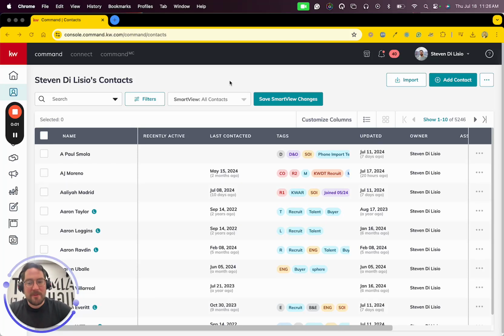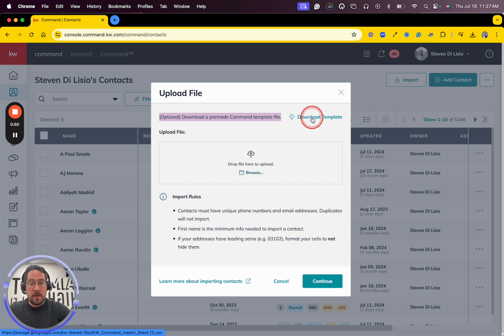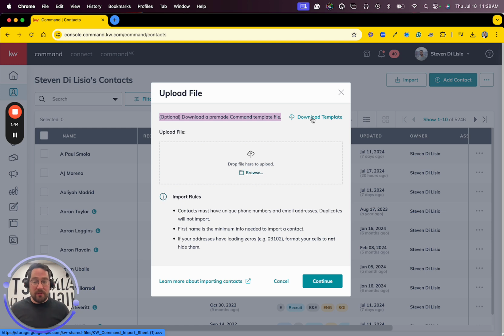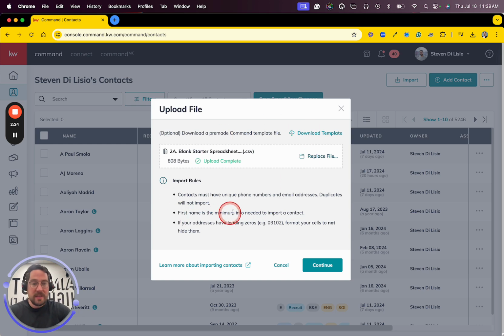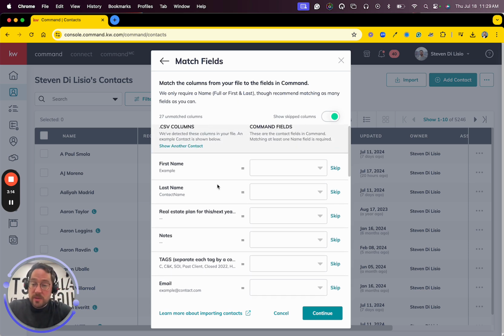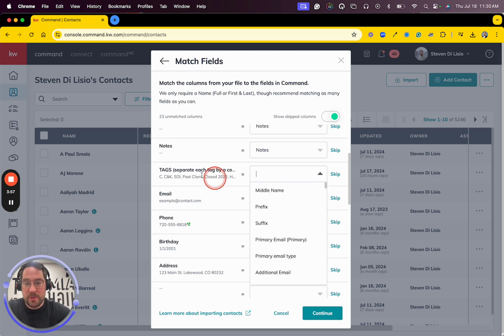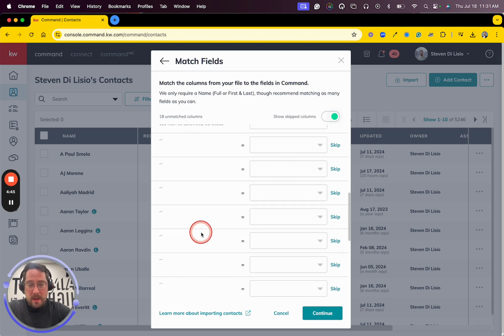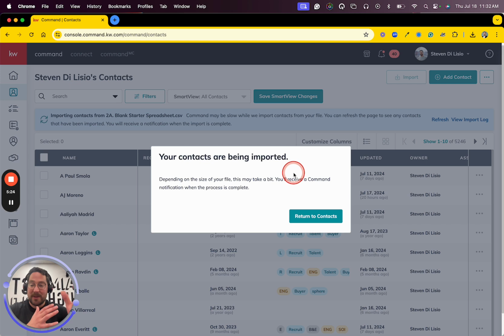How to Import Contacts in Bulk to KW Command | Step-by-Step Guide for Real Estate Agents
Learn how to easily import contacts in bulk to Keller Williams Command! In this tutorial, we'll cover every step, from file setup with proper headers to mapping fields like name, email, phone number, tags, and addresses. Perfect for real estate agents looking to streamline contact management and boost lead generation. Discover the essential tips to avoid errors, like correct CSV formatting and using Command’s mapping tools effectively. Watch now to get your contacts organized and save time on data entry! Need help?